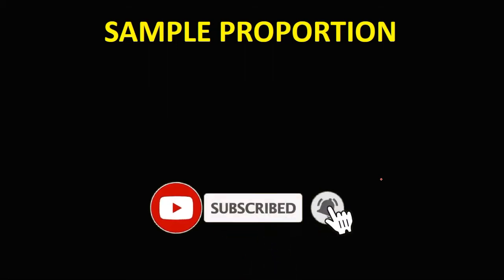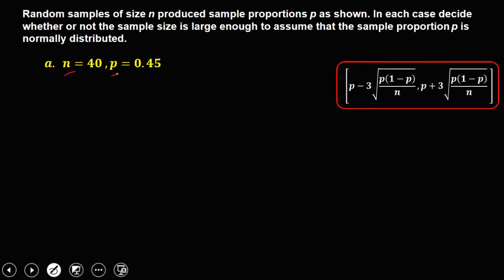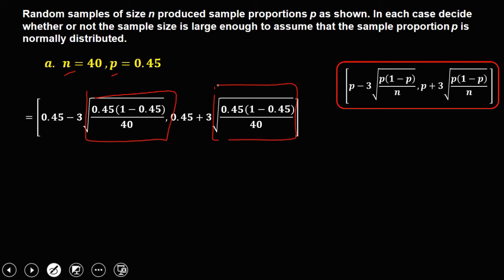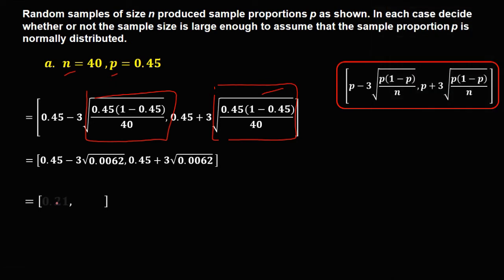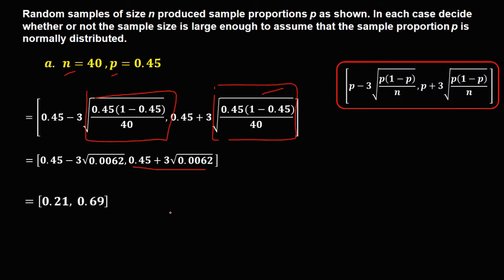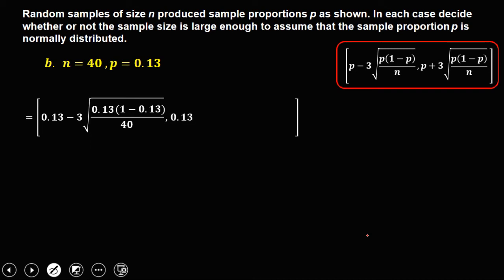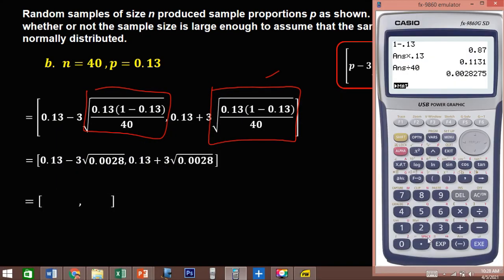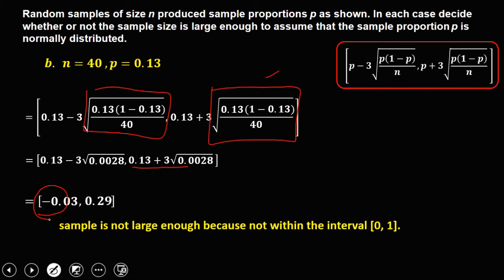IS THE SAMPLE SIZE LARGE ENOUGH TO ASSUME THAT SAMPLE PROPORTION IS NORMALLY DISTRIBUTED?